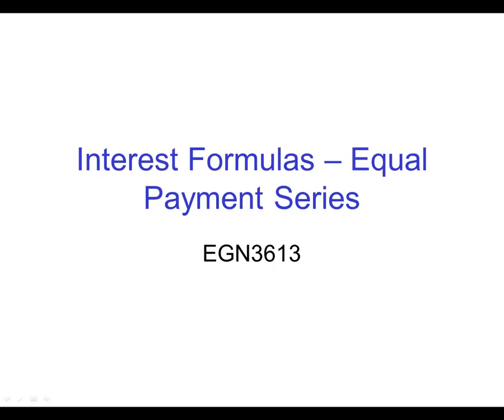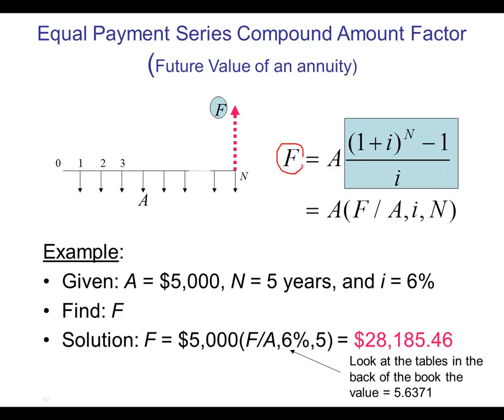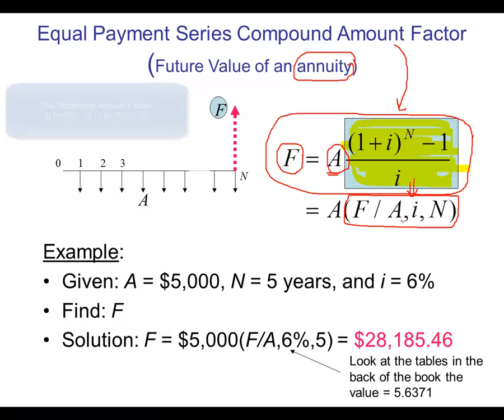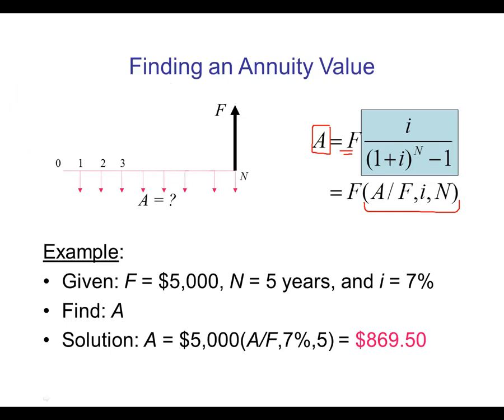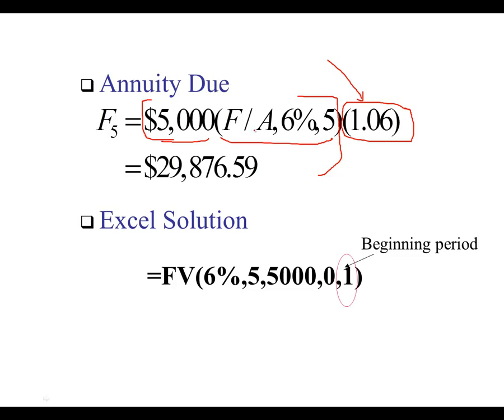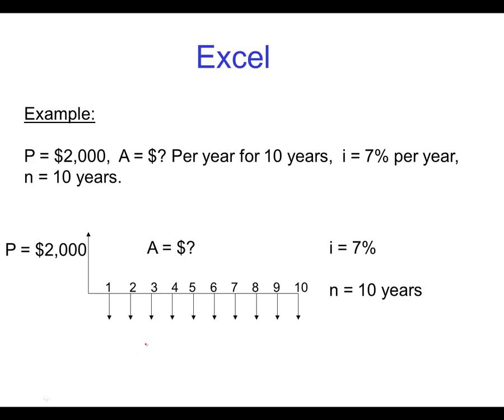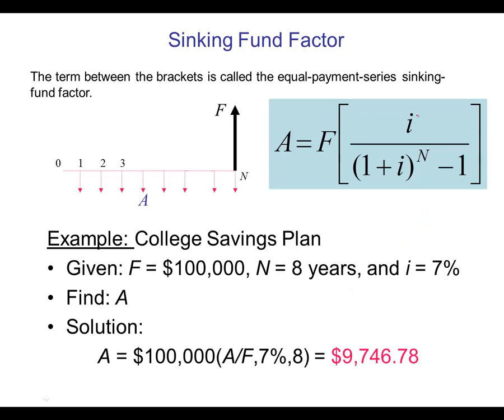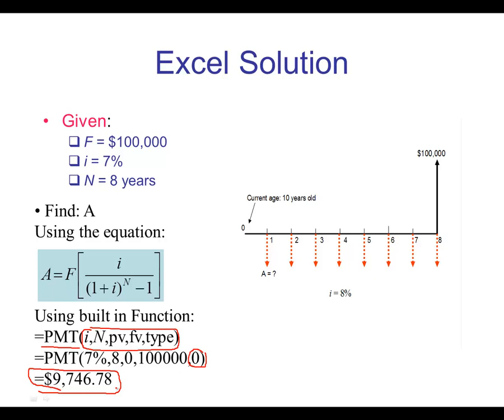Time Value of Money Ch2 Annuity and Sinking Fund Factor